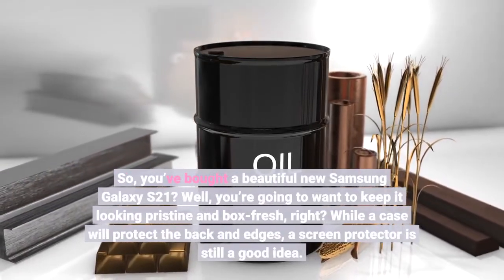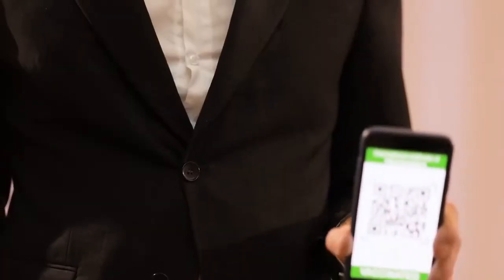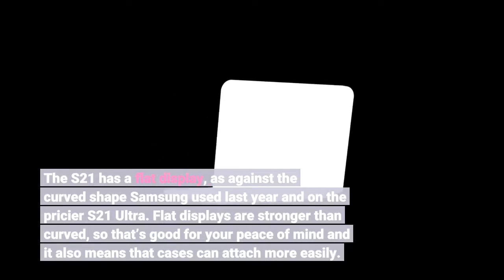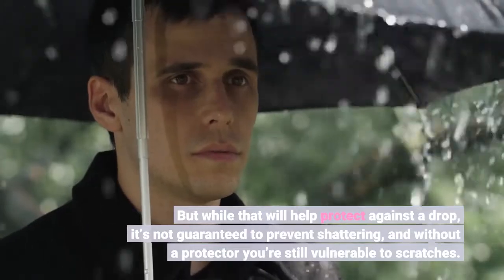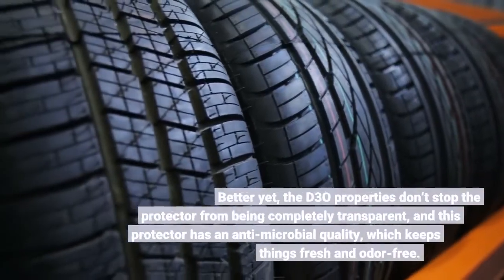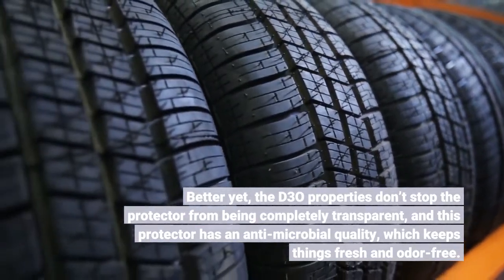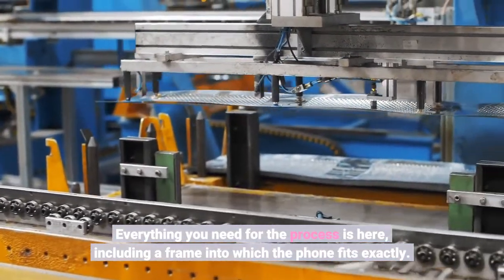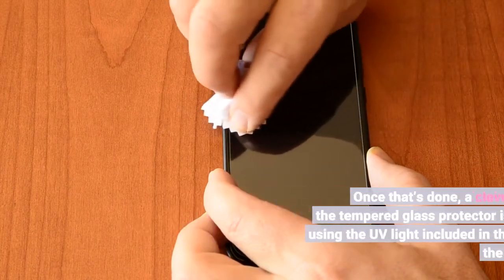The 6 Best Screen Protectors For Samsung’s Galaxy S21 To Keep Your Peace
So, you’ve bought a beautiful new Samsung Galaxy S21? Well, you’re going to want to keep it looking pristine and box-fresh, right? While a case will protect the back and edges, a screen protector is still a good idea. After all, it’s protecting the bit of the phone you look at every single time you use it. The best Samsung Galaxy S21 screen protectors will keep your screen safe while letting you see everything on your display with crystal clarity and allow that super-cool under-screen fingerprint sensor to work perfectly. The S21 has a flat display, as against the curved shape Samsung used last year and on the pricier S21 Ultra. Flat displays are stronger than curved, so that’s good for your peace of mind and it also means that cases can attach more easily. But while that will help protect against a drop, it’s not guaranteed to prevent shattering, and without a protector you’re still vulnerable to scratches. Do you want something light and flexible that’s cheap and easy to install, or are you a tempered glass type of person looking for something that can take a beating? Whatever your creed, the following screen protectors will give you peace of mind when handling your Samsung Galaxy S21. The tempered glass in Zagg’s InvisibleShield screen protector ensures that your display stays safe, but there’s an added extra: D3O. That’s a special material which is amazingly good at shock protection. Its natural state is soft and malleable but on impact it instantly hardens, dissipating the energy of a drop so neither the protector nor the phone beneath suffers considerable damage. Better yet, the D3O properties don’t stop the protector from being completely transparent, and this protector has an anti-microbial quality, which keeps things fresh and odor-free. It also has special tabs which make it easy to achieve a perfect installation. Set some time aside to apply this protector—it’s complicated, but the results are impressive. Everything you need for the process is here, including a frame into which the phone fits exactly. Once there, you need to ensure the phone is lying completely flat because you’re about to apply an adhesive liquid: if the table is angled, the adhesive will go the wrong way. Once that’s done, a clever mechanism ensures the tempered glass protector is fitted in place. Then, using the UV light included in the pack, you must cure the display several times. It sounds complicated, but if you’ve followed the instructions to the letter, you’ll have a smooth, bubble-free screen protector that’s perfectly installed and satisfying to use. There are advantages to softer materials in a screen protector. This clever polymer has a self-healing property so that tiny scratches disappear. It has a clever placement tool so you can be sure you’re attaching it in just the right place and extra tools to help you get rid of any bubbles as you apply it.